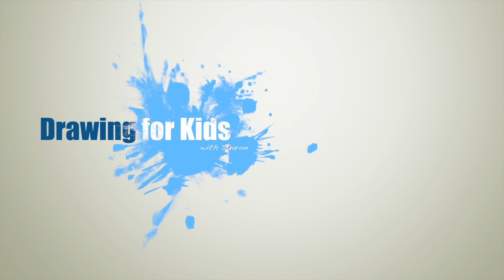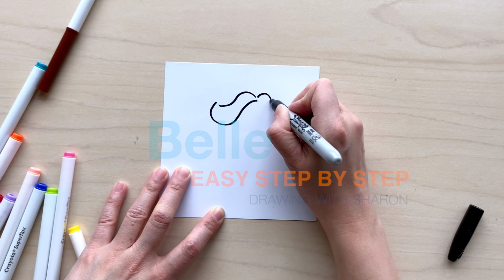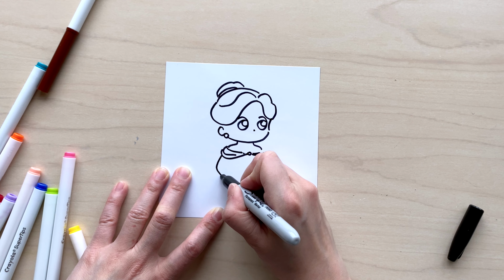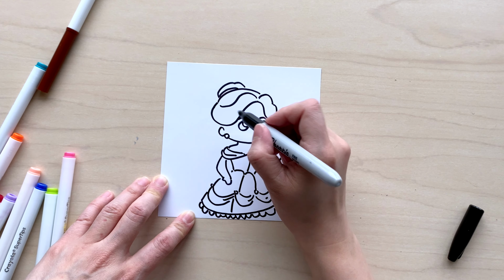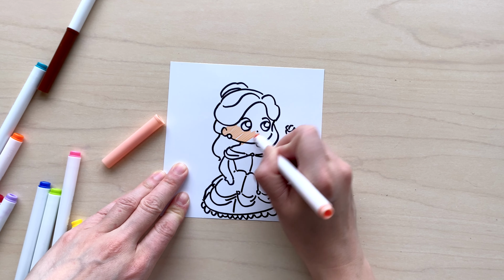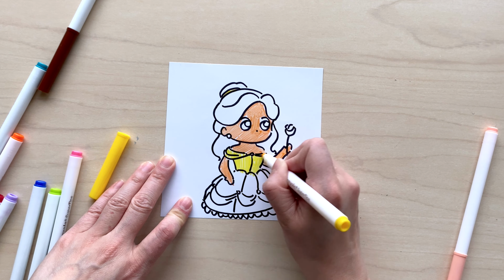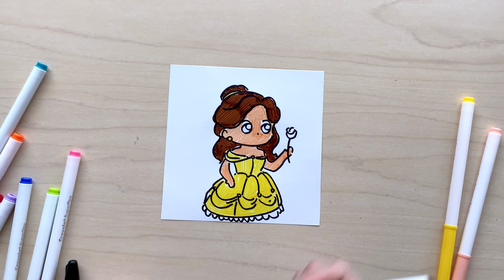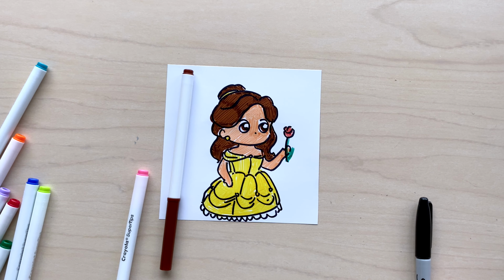🎨🎨DRAWING for KIDS STEP BY STEP Drawing for Kids ART for KIDS How to draw BELLE DRAW DISNEY PRINCESS